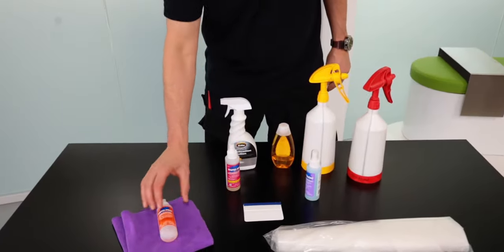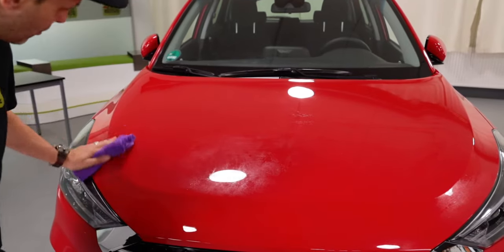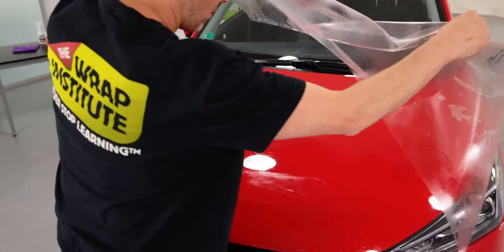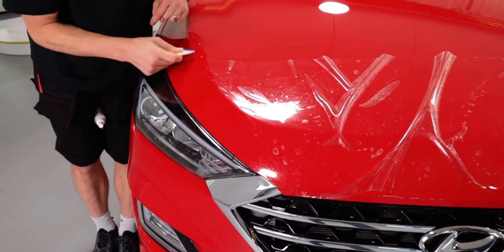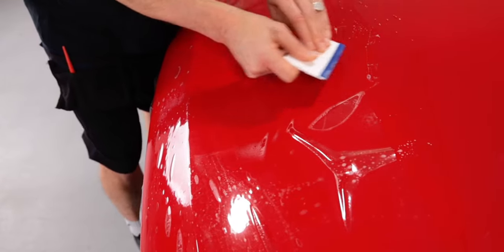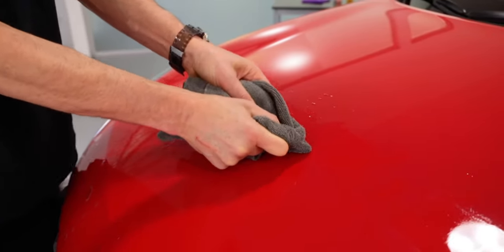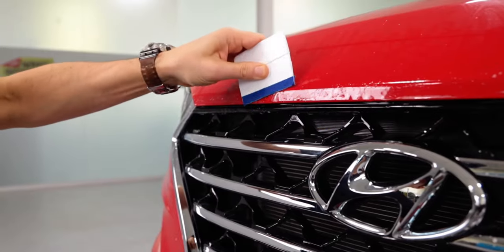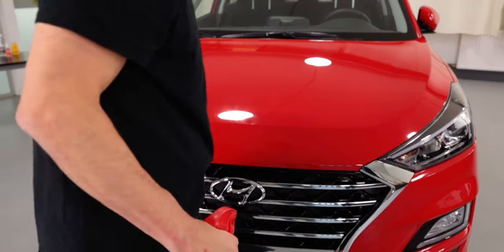Rvinyl Precut Paint Protection Hood Film Tutorial with Justin Pate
Learn how to install a precut hood paint protection kit with Justin Pate from The Wrap Institute in this quick video.

Required Tools for Installation:

For tools, you need a cleaner and a sleep solution, which can be a dedicated mix or you can make your own with soap and water.
You also need a tech solution, which is 10 percent alcohol and water, some native polish at the end, a squeegee with a monkey strip on it and the precut piece.

Step1: The first step is to clean the hood, since this precut piece will fit on the top side and not wrap around, there's no need to open it. Make sure you get 100 percent coverage with the cleaner, then with a high absorbent microfiber towel, wipe off the moisture, enter. Next spring, it again with a soap and water solution that use a clay bar or a micro-fiber towel to smooth the hood surface next sprayed again with the cleaning solution to remove the soapy residue from the clay bar in process.

Step 2: Now you're ready to apply the film, and it's always a good idea to hang it loose and with a microfiber towel, remove any spectrum that might be on it, then spray the hood generously with the slip solution. Be sure to get full coverage left to right and top to bottom. The PPF piece with a lighter side facing up released liner and be sure to spray the adhesive side right away.

Step 3: Make sure you spray evenly and pull low and flat with the liner so the piece of PPF stays on the hood. Spray the adhesive side so it's fully covered with the solution, then spray your hands so no fingerprints get on the adhesive side.

Step 4: Slip the piece over and lay it on the hood. Make sure the wrinkles are even left to right. It's also very important that the piece slides and glides if it sticks right away, that means that there's not enough slips underneath the film. Pick it back up and spray.

Step 5: Now, because is a precut piece, it's very important to start at one corner, at the front and lock it in place, make sure that the piece of PPF is a one-eighth of an inch away from the edge of the hood. Pull the line up along the top, make sure it's even and wrinkle free and then lock it in place again. Make sure that there's a one eighth of an inch gap on the edge. Then squeegee to a body line to anchor this section in place. This will make it easy to install the other side. The other side evenly and match the corner again.

Step 6: Then hold the tension evenly so there's minimal wrinkles on the hood and squeegee the edge, always start with the corners and edges on either side, and this will mean that the front will line up perfectly, make sure there's no tension, and then squeegee it in place.

Step 7: For the top section during this process of locking in the front, this area may dry, so spray the pollution again, then simply squeegee up in a way, make sure these squeegee strokes overlap and you apply firm pressure if there are wrinkles. Be sure not to wrinkle towards them, but shift them away with a 45 degree angle. Again, overlap the squeegee strokes and be extra thorough. Avoid having any bubbles or moisture left behind as this will be difficult to remove.

Step 8: Then make sure you squeeze in a triangle shape to shift the tension so squeegee away, and this means the wrinkles will evenly shift out and the moisture will come out from underneath the film for a nice, easy flat finish.

Step 9: Once the moisture is out on the top section, then it's time to push the moisture out with a microfiber towel. Put a squeegee in the microfiber towel and squeegee up towards the edge. This will soak up any moisture and keep it from going back underneath the film, which may cause it to lift.

Step 10: Once the top section is dry, then it's time to focus on the bottom half. And during this time, it may have dried out, so you may need to spray slip solution, but if not simply spray the top of the PPF so the squeegee can glide. Make sure there's no wrinkles that will match up with the squeegee stroke. t. The edge of the film should always come short.

Step 11: Now simply squeegee the material towards the edge with a firm overlapping squeegee stroke that goes across the body line, and because of the slip solution, there's certain edges that might pop up. If this is the case, there's nothing to worry about. This is one you need to break out the tack solution, which again, is 10 percent alcohol and water spray underneath the film. And what this does is washes out the solution, so now when you squeegee, the material will stick.

Step 12: Final step is to take the microfiber towel in a squeegee and push the moisture out from the edge so the edge sticks properly on the hood and there's no lifting.

Ready to Buy a PPF Hood Kit?